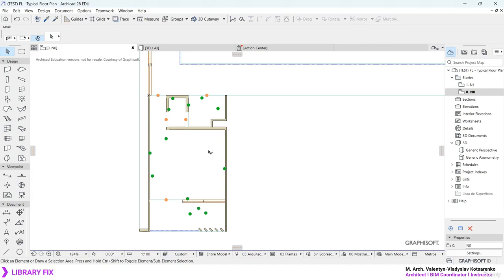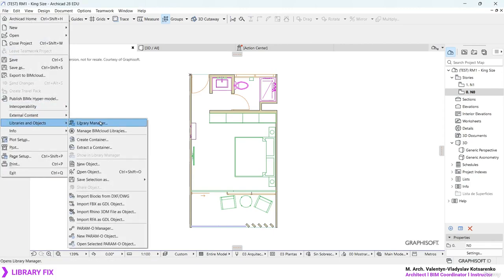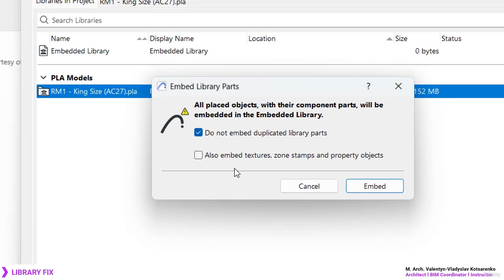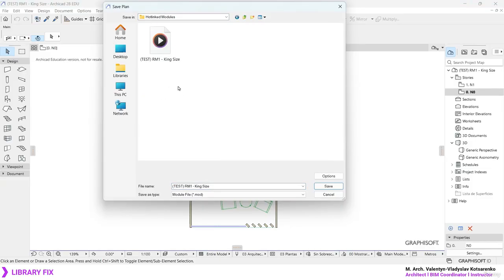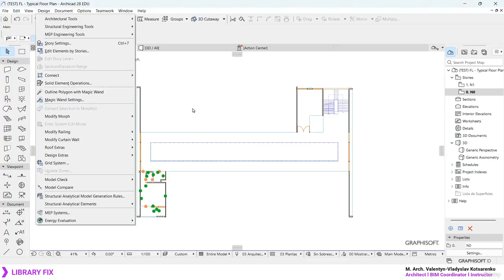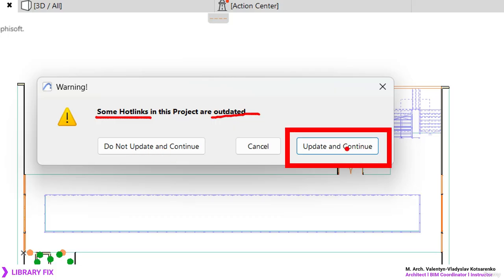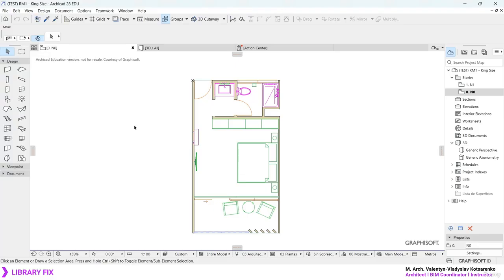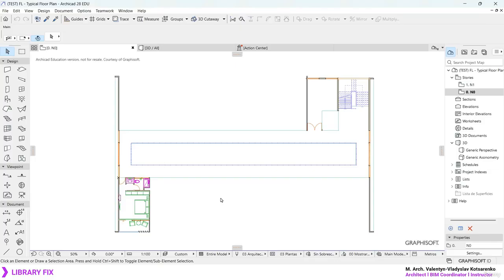6 Library Fix